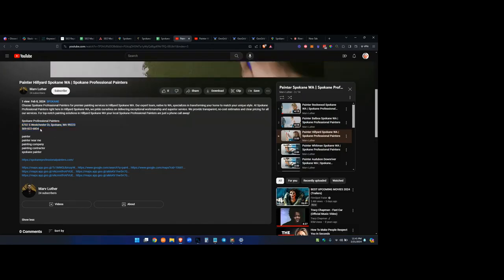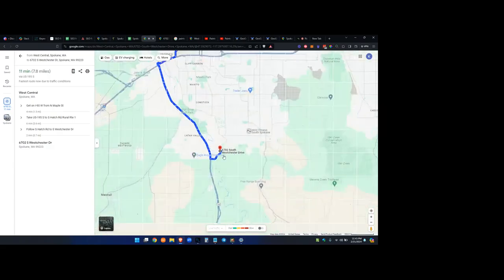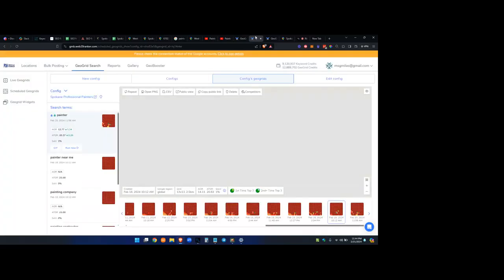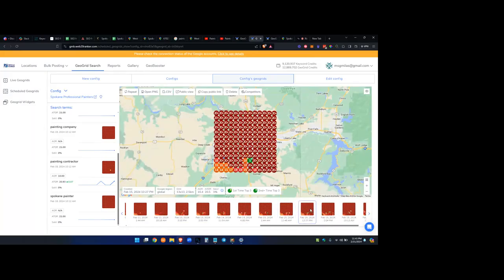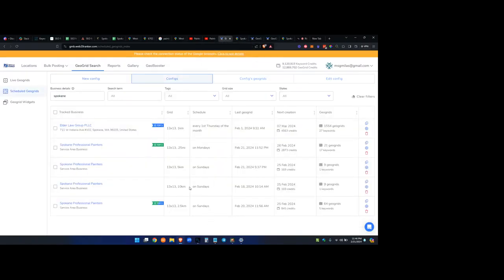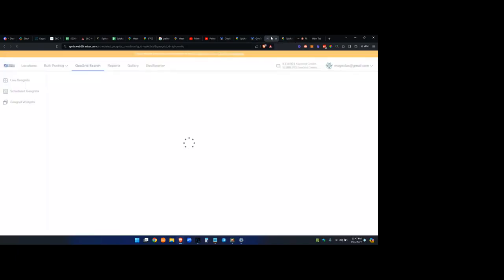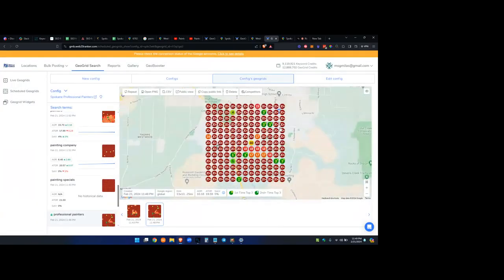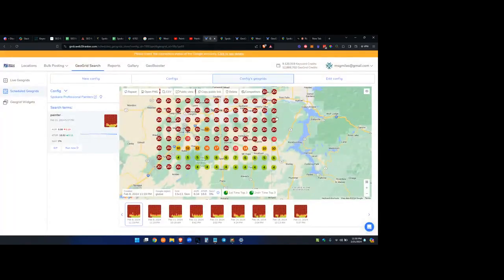Pushing Local Rankings with YouTube Stacks The SEO Mad Scientist Test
Can stacking YouTube videos actually improve local rankings in Google Maps?

In this SEO Mad Scientist experiment, we put that theory to the test.

Mike walks through our latest YouTube Stack Local SEO Test, where we leveraged video content, embedded maps, and driving directions to boost visibility in local search results. From content creation to structured interlinking and geo-targeted embeds, this test explores whether YouTube can act as a viable local relevance signal.

🔬 What We Tested:

- Embedding Google Maps & neighborhood directions in YouTube video descriptions
- Using location-based keywords in video titles, transcripts, and metadata
- Publishing multiple hyper-localized videos across nearby service areas
- Monitoring local rankings using GeoGrid analysis
- Testing keyword variations tied to city, niche, and intent

Whether you're trying to dominate local SERPs or want to understand if video stacks influence Maps listings, this breakdown shares what we observed—and what you should test next.